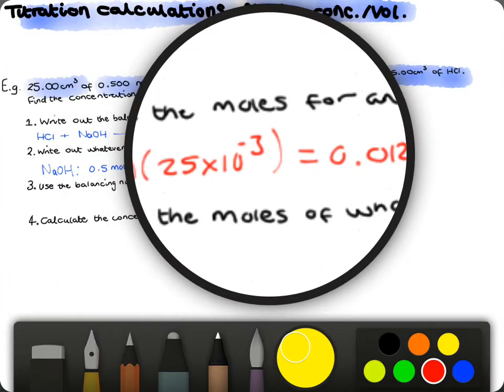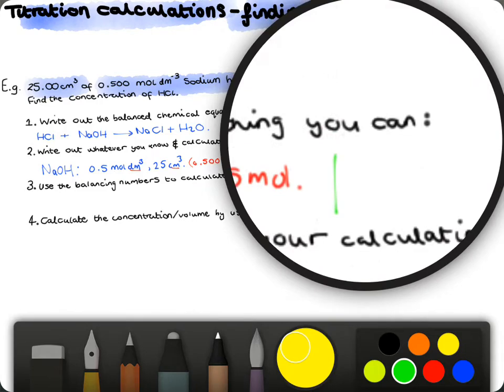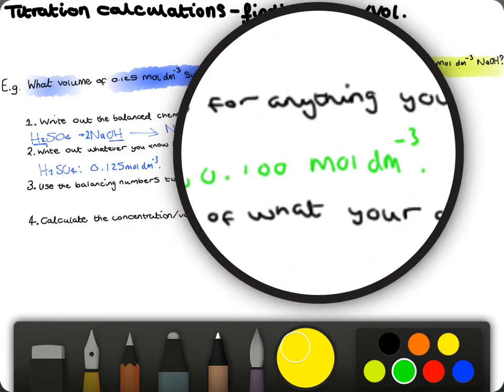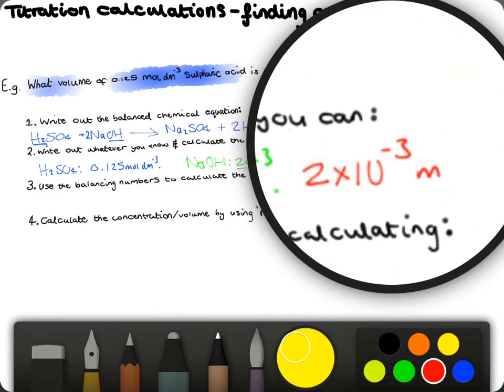Acids & Bases - Calculating Volume/Concentration from a Titration - AQA A-level Chemistry (AS & A2)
This will almost certainly be a skill you need to know for both your AS and A2 Empas so learning this is pretty much vital. It's not a hard task and so it's marks which should be guaranteed.